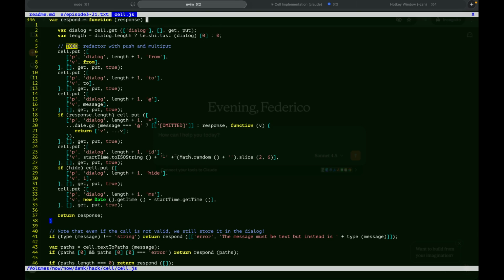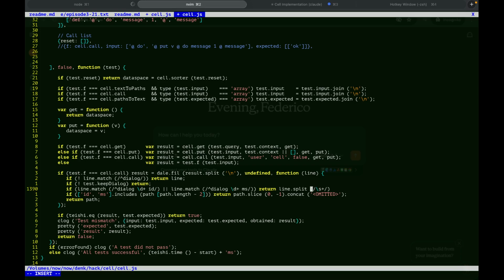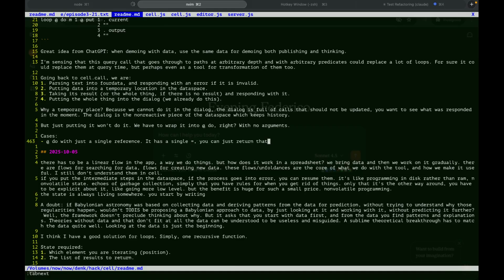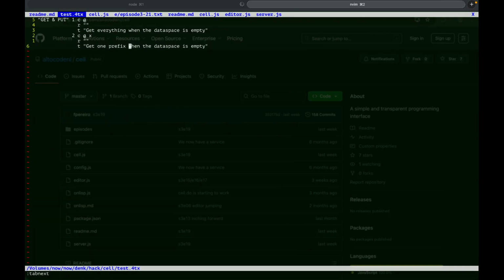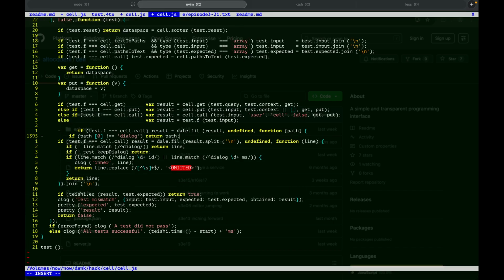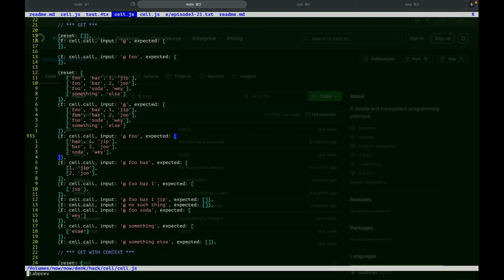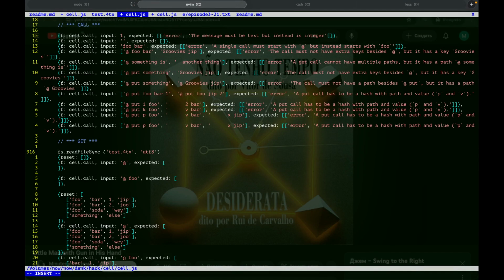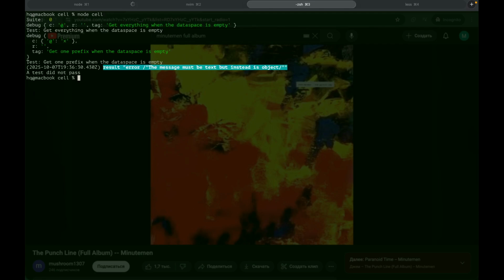Making Cell - S3E21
Twenty-first episode of season 3! I'm building a programming environment from scratch while recording myself. I'm rewriting the tests. It just feels right.

TODO:
- Perhaps revert the text change so we can quickly test if the approach works (or just go forward and finish that change anyway).
- Make sure we don't have to wrap it in @ do.
- Extract just the = when making a call that has @ at the top level.
- Figure out how to store it in the dialog.